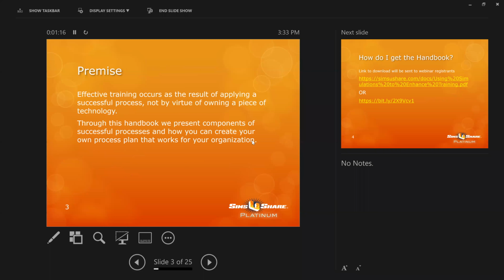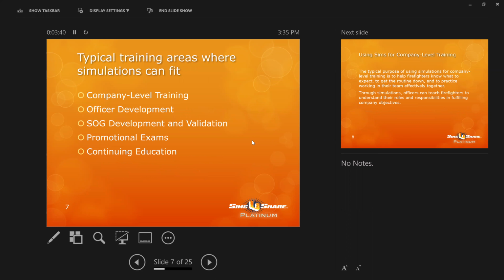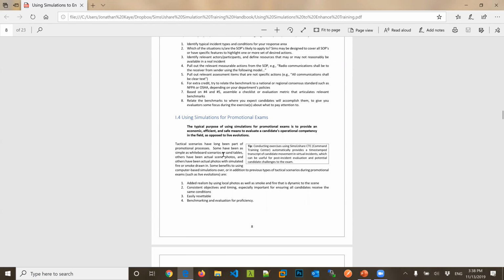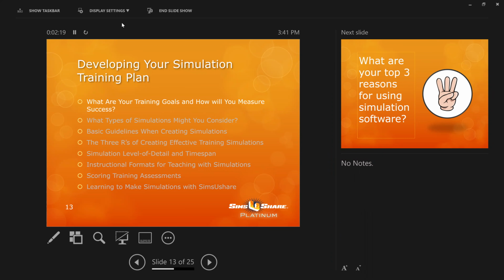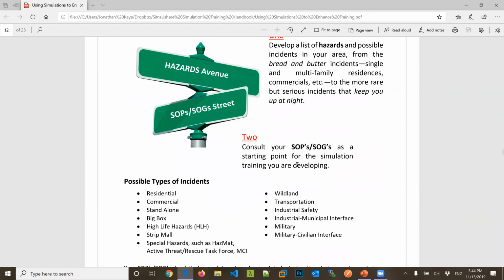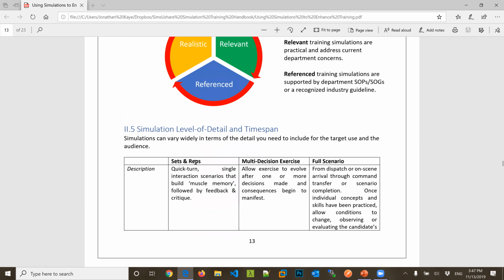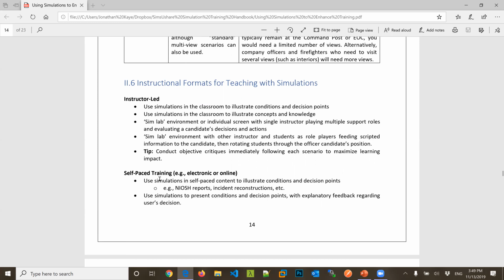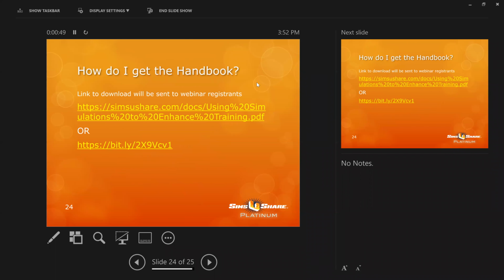Creating your Simulation Training Program: A Starter Guide | SimsUshare #1 Fire Simulator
As a SimsUshare customer, you have a simulation program — but do you have a simulation training program, that is, a clear roadmap of how to integrate simulations into your training? Whether you’re just getting started with SimsUshare or you’ve been using it for some time and want to take it to a new level, you need to develop your roadmap for enhancing training with simulations.

This 20-minute webinar introduces the new ‘Simulation Training Handbook’, from SimsUshare, a free, handy idea book that can help you develop such a roadmap. The Guide covers six areas of training: company-level, continuing education, officer development, assessment & certification, promotional process, and SOP/SOG development & validation. We encourage participants as well to help expand the Guide so that we all can benefit!

To view and download the current version of the Handbook,